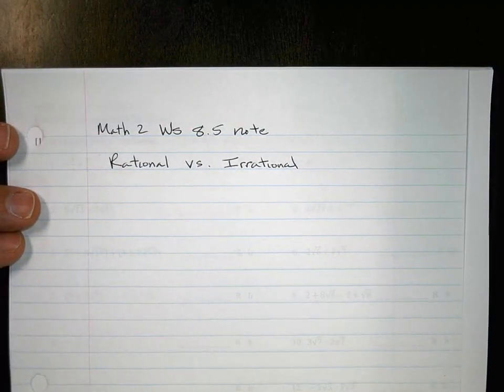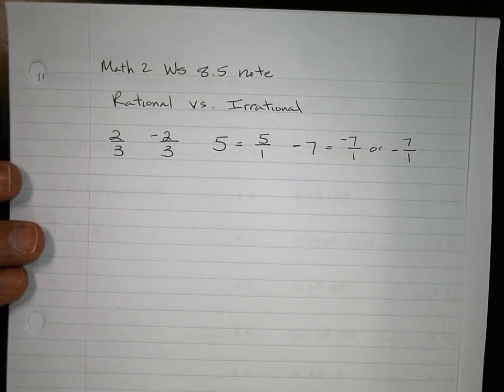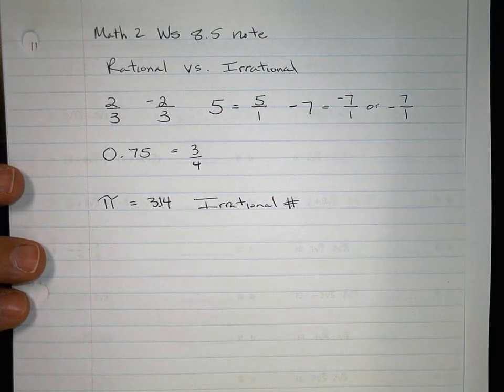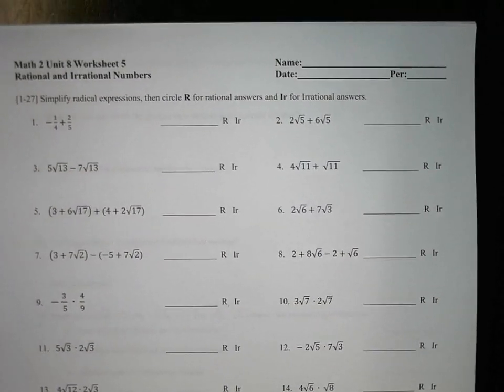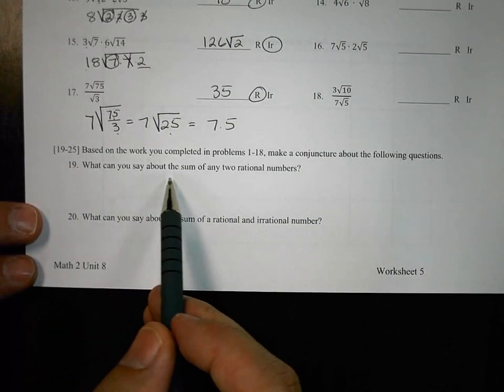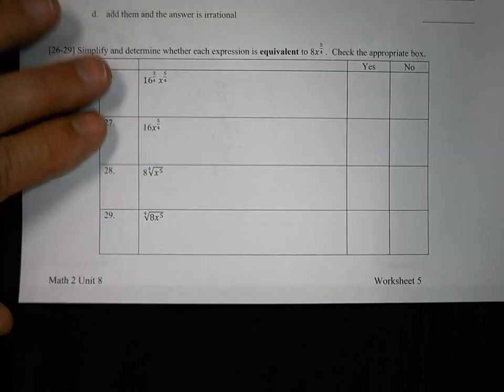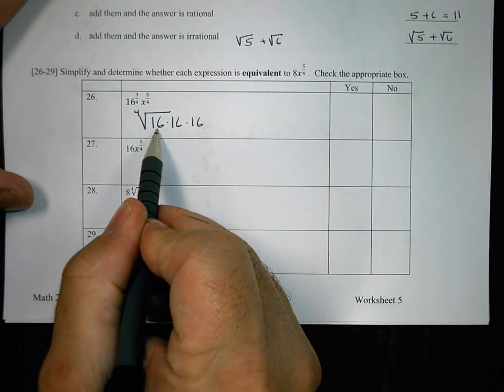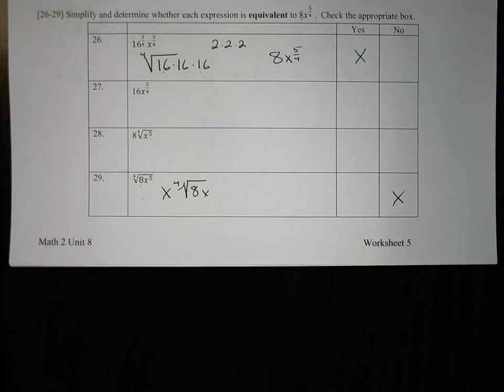M2U8.5 Notes (Even Solutions